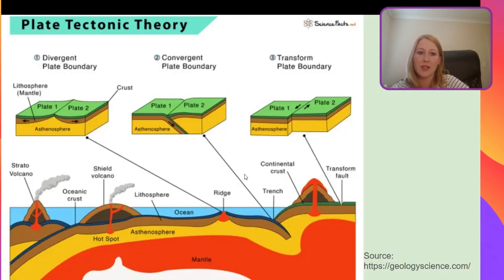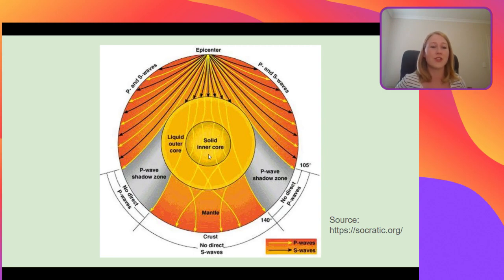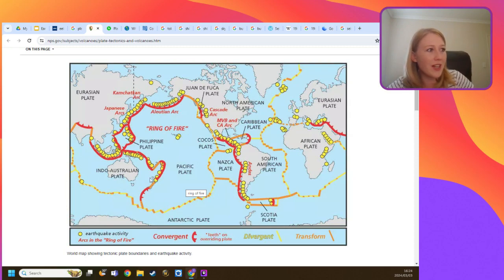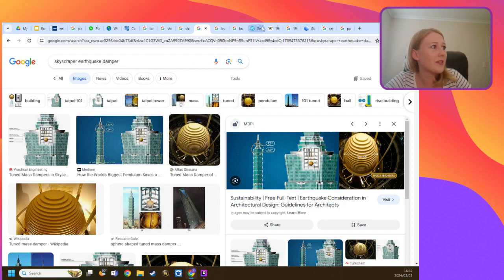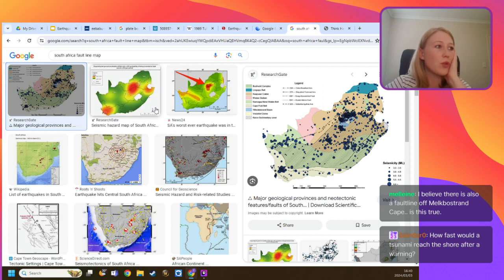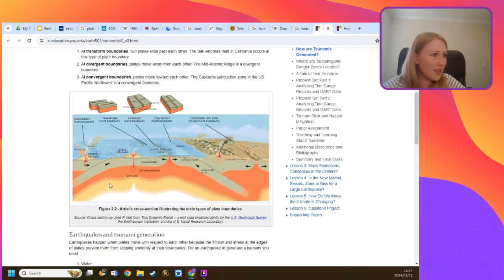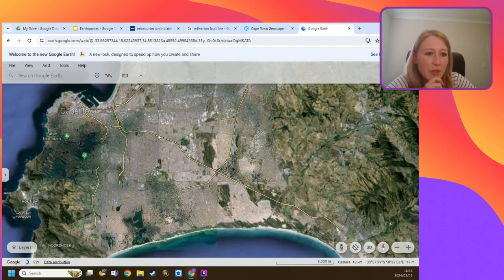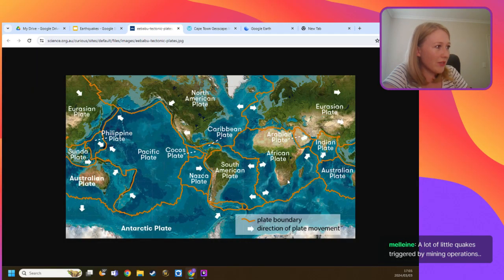Let's check out Earthquakes | Grade 10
An intro video on Earthquakes and a look at what causes them and places impacted.

0:00 Intro
2:45 Understanding plate tectonics
5:18 What is an earthquake?
7:55 P and S waves
11:12 Measuring and recording earthquakes
14:19 Managing the impacts of earthquakes
22:50 Earthquakes in South Africa
31:44 Fault lines in the Western Cape